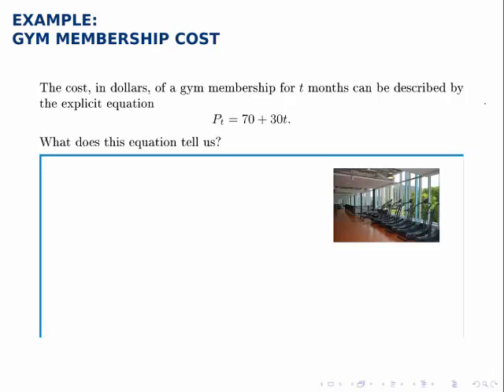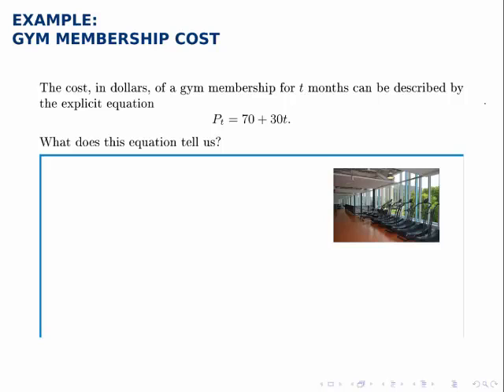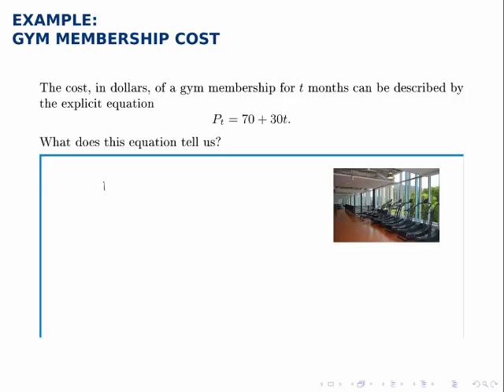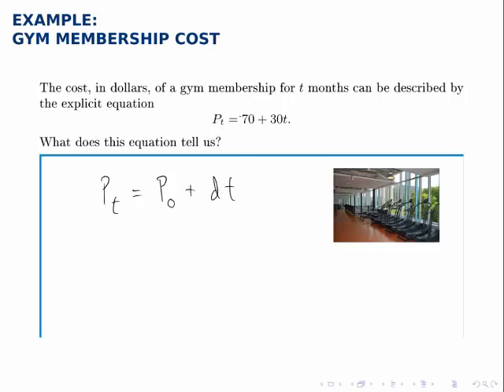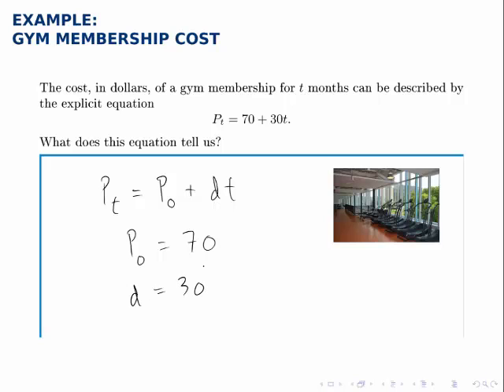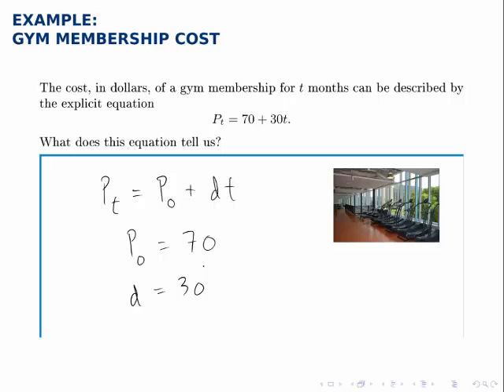Growth Models Example: Gym Membership Cost